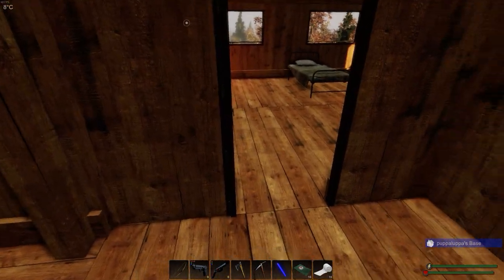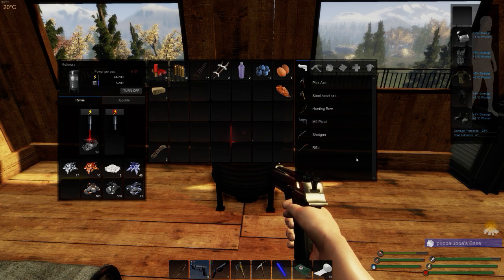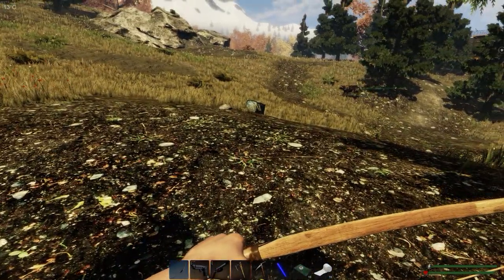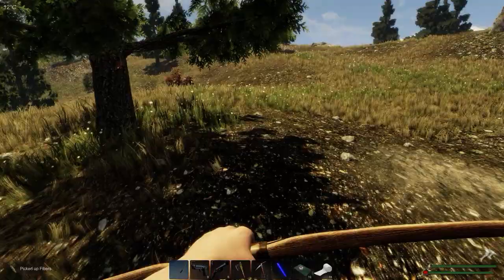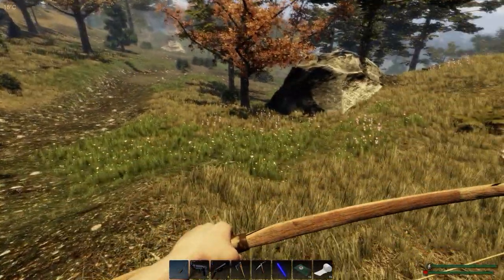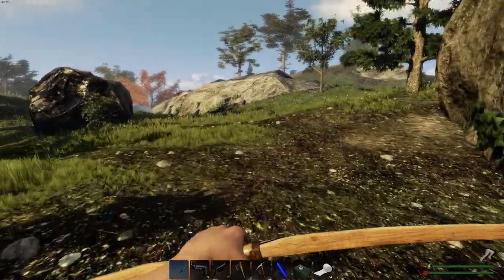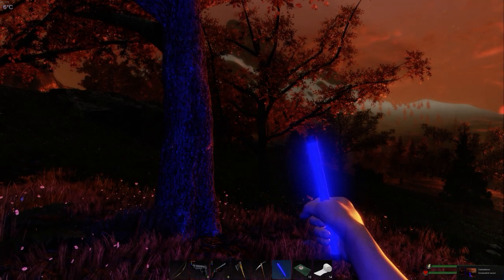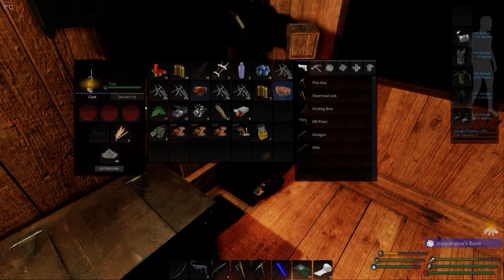UPDATE HUNTER AND ANIMAL INTERACTIONS | Subsistence | Let’s Play Gameplay | S1 69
Let's Play of Subsistence. Easy mode, hunters enabled.
Subsistence is a sandbox, first person, open-world survival game (currently only single player, with multiplayer in development). Struggle to build a base and gear-up in the hostile environment. Defend yourself from wildlife and AI hunters (who also build bases in the world).